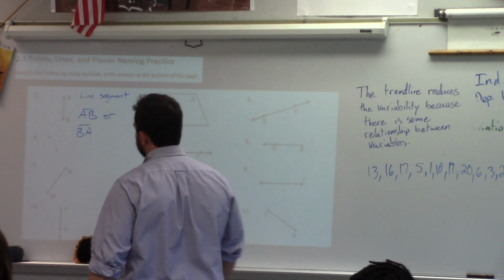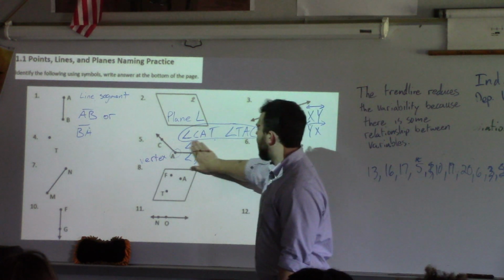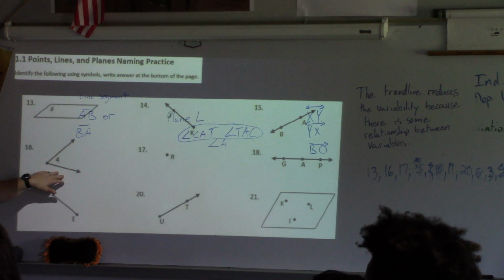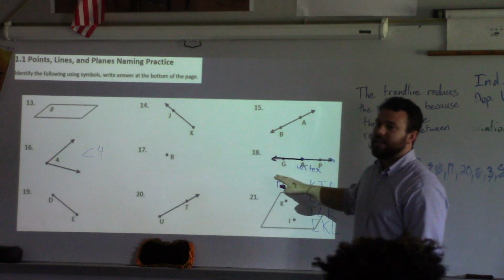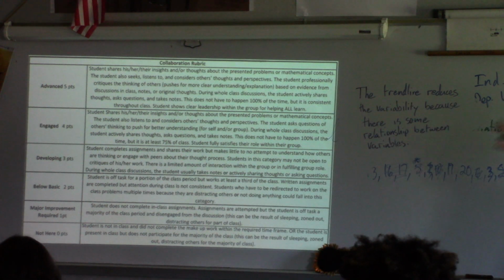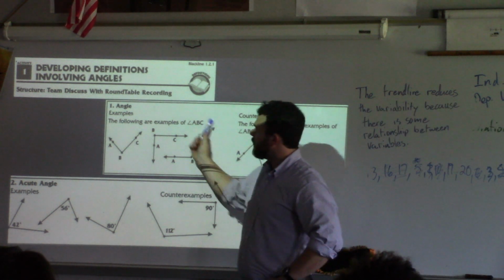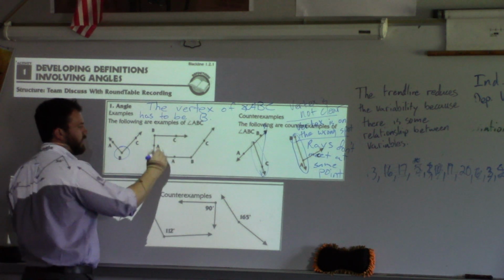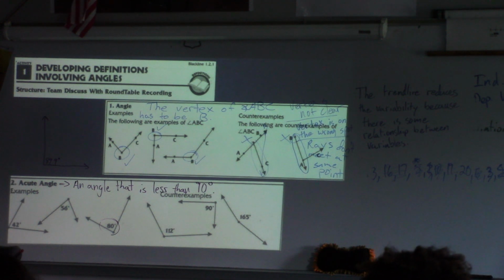Sept 20 Geom w DA Beginning: Homework Discussion and Angle Definitions Task Launch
0:00-18:30 This video starts with students asking questions about the homework (Points, Lines, and Planes Naming Practice) that was due on the 21st.
This should help students complete the homework and name points, lines (and pieces of lines), angles, and planes. This portion ends with a reminder of the active collaboration.

18:30-33:26 This is just the launch into the task students work on, so it does not contain super important information. The following video has a wrap-up conclusion about the definitions for each type of angle and angle relationships.